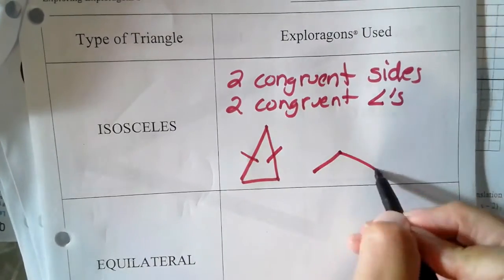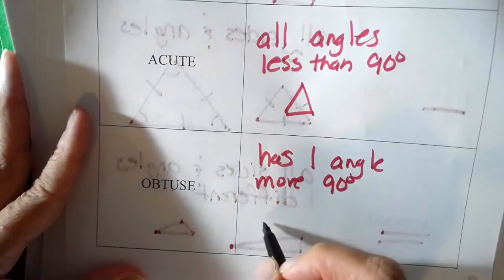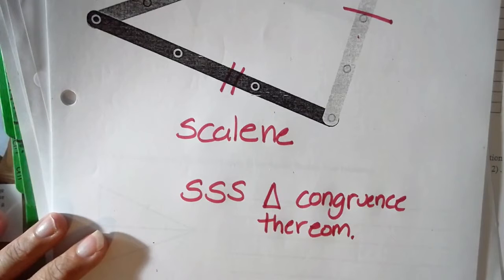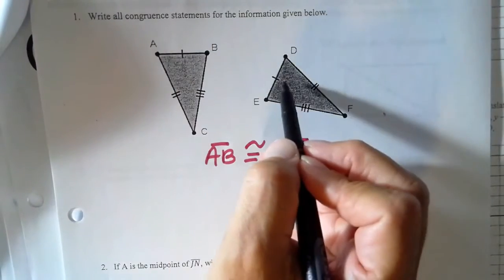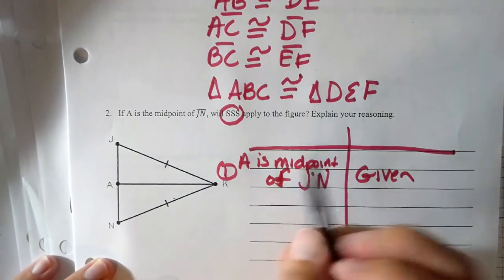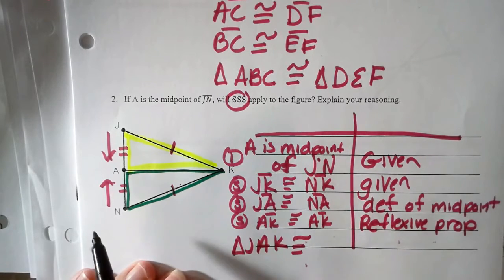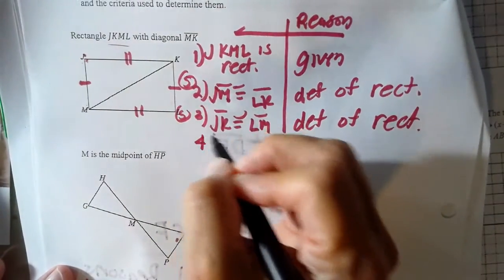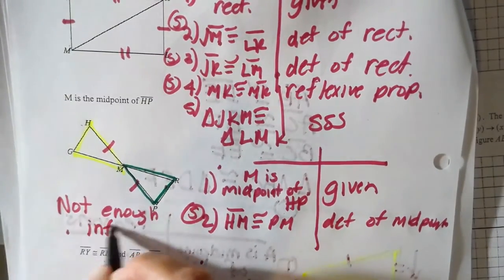Honors Geometry Unit 1 Topic 3 Lesson 24